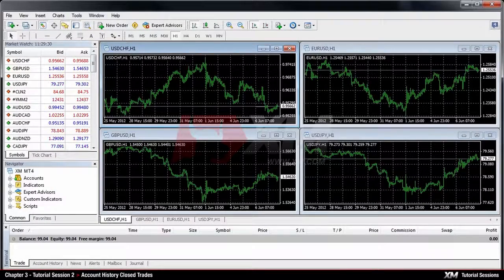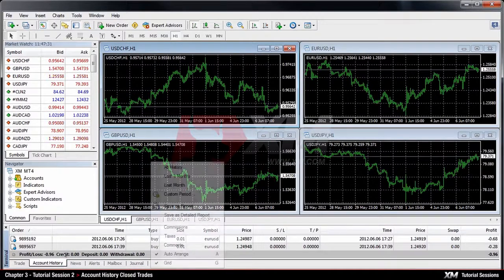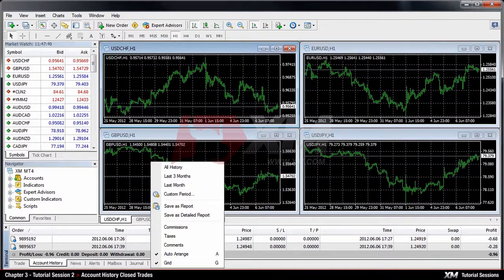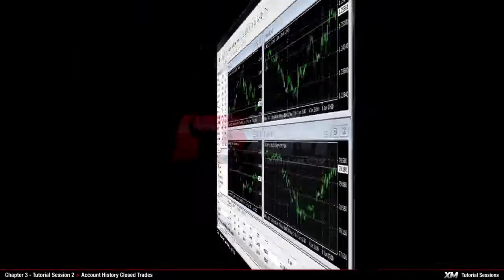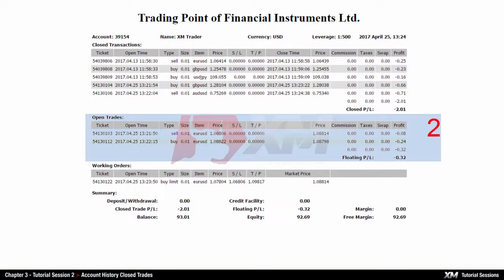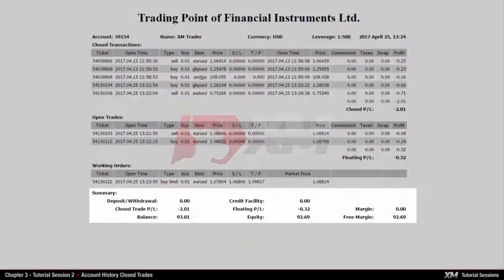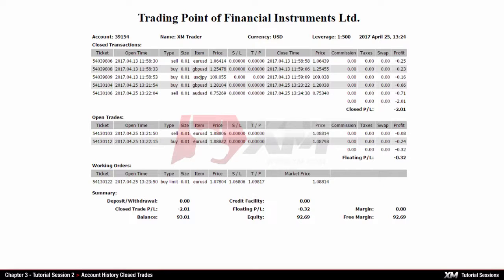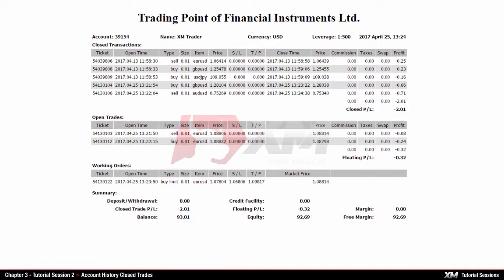MT4 Tutorials Account History Closed Trades